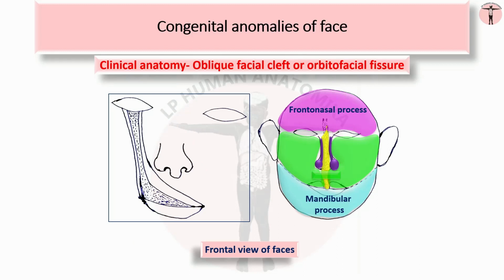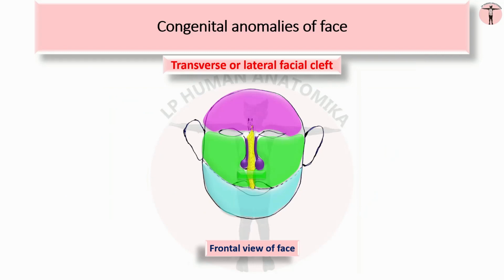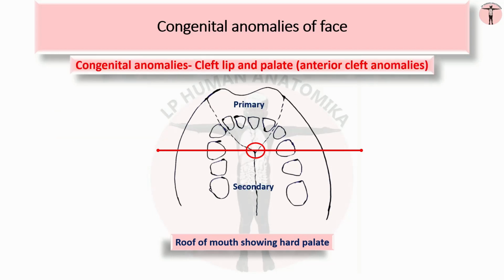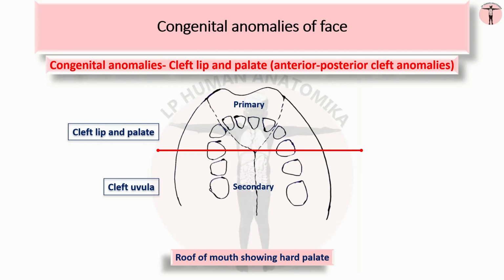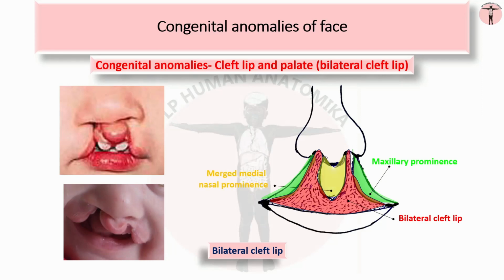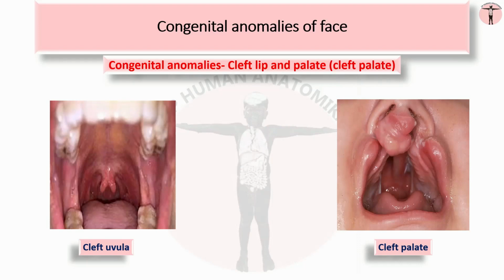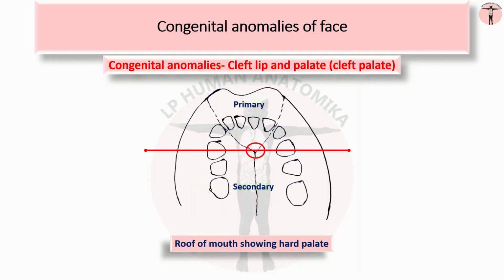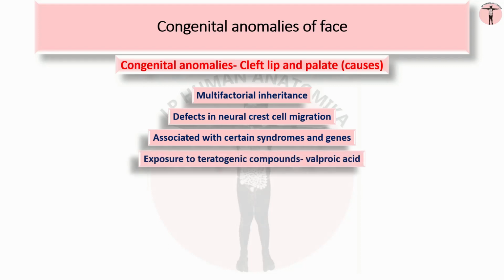Congenital anomalies of face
The video describes the congenital anomalies of the face including nose, ears, and palate.